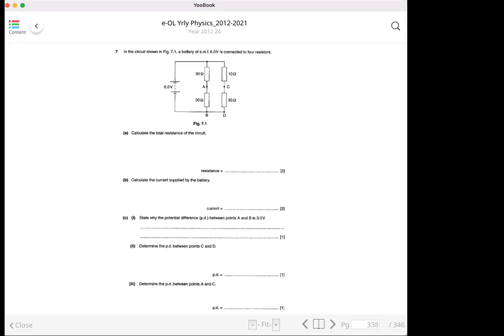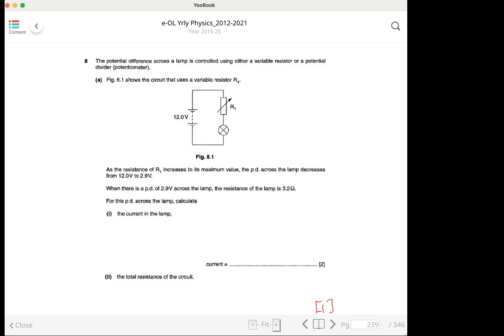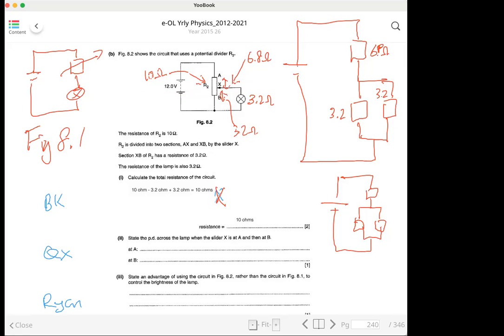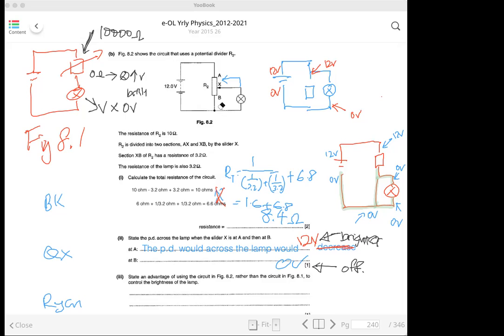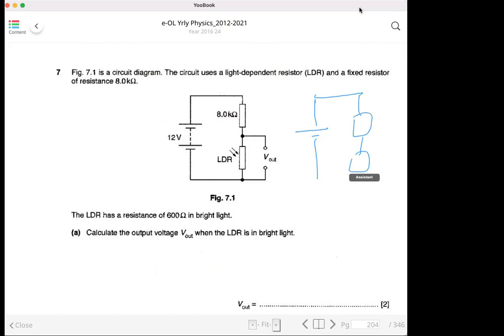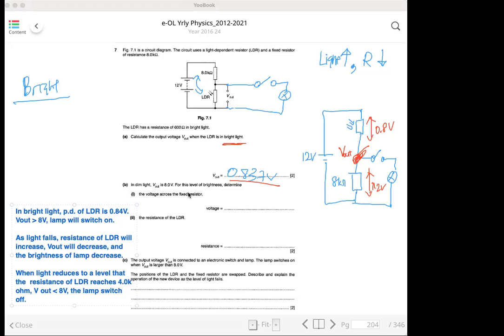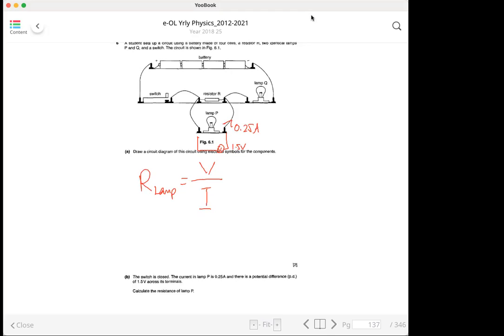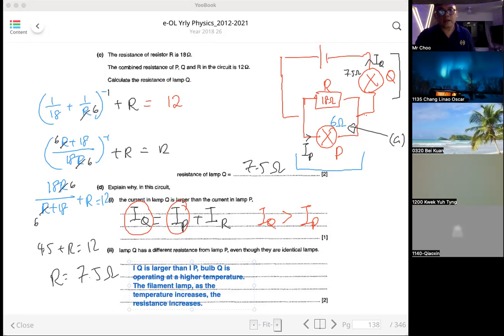31 May - D.C. Circuits